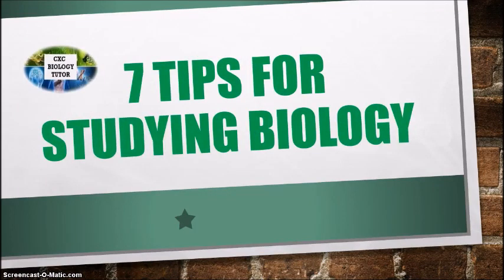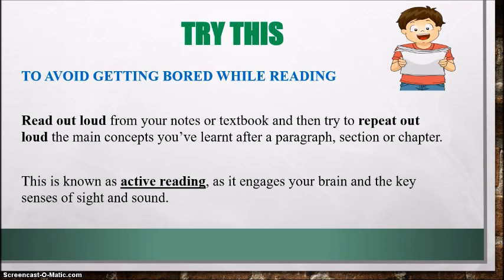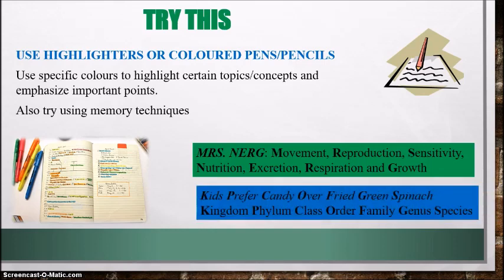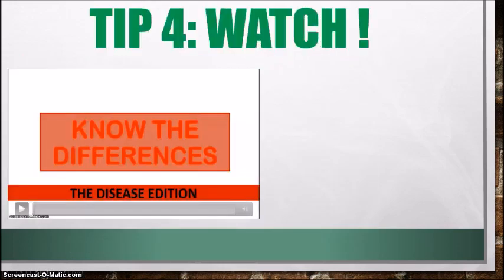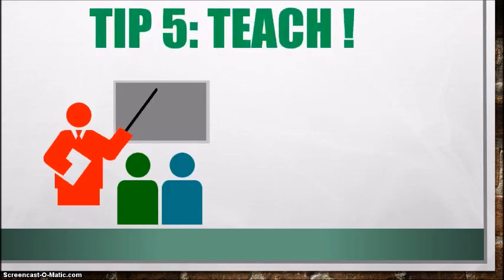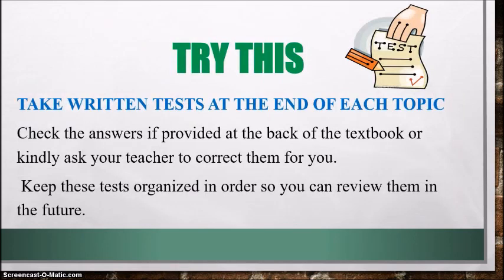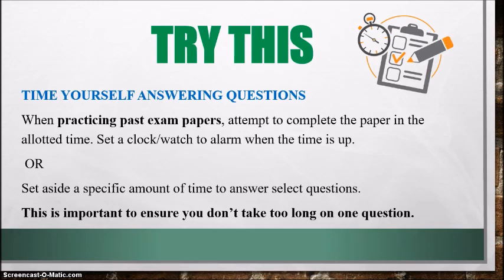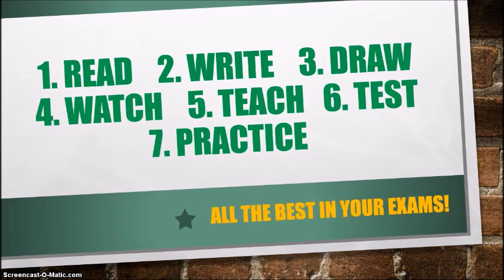7 TIPS FOR STUDYING BIOLOGY| ACE YOUR EXAMS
In this video I share 7 tips for studying Biology and getting exam ready. Check out the online courses and classes I have to offer for CSEC/CAPE Biology and HSB that will assist you in your studies.

**Online Courses** Start Anytime!
1. Past Paper Solutions

2. Full Course

3. Class Recordings Package (All-Inclusive)